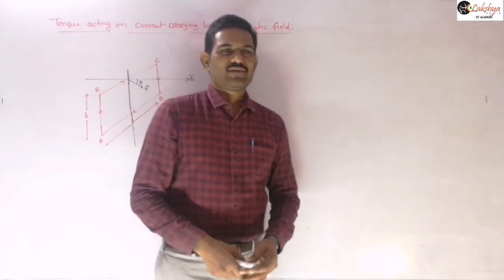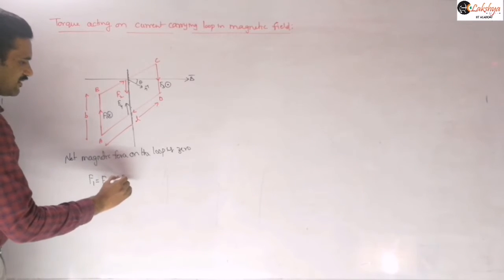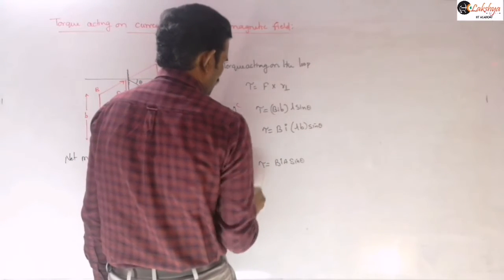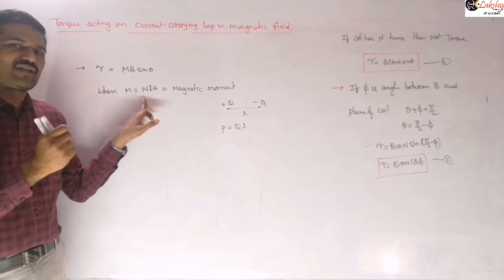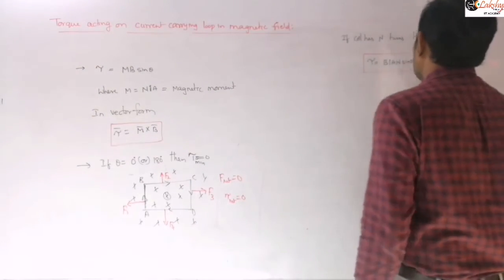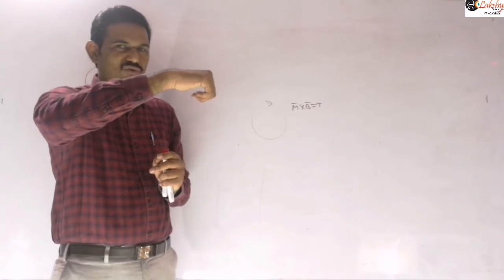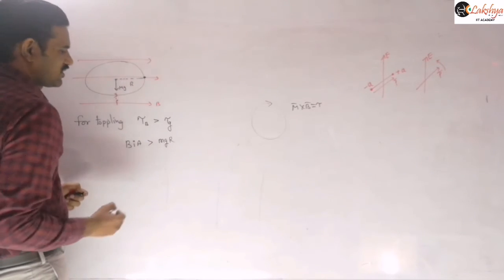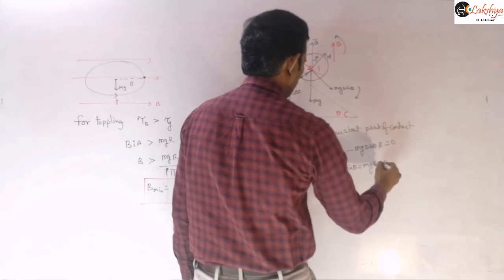Moving charges, Lecture-11, Torque acting on current carrying loop placed in Magnetic field